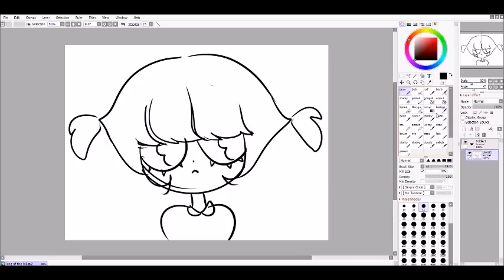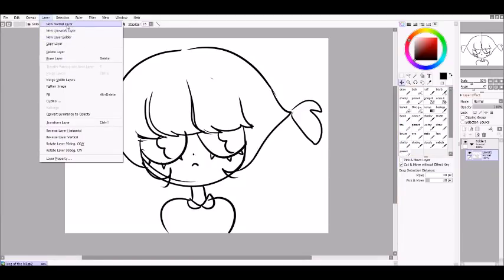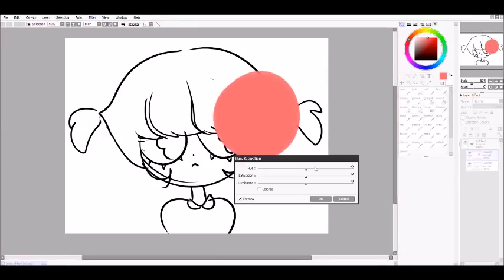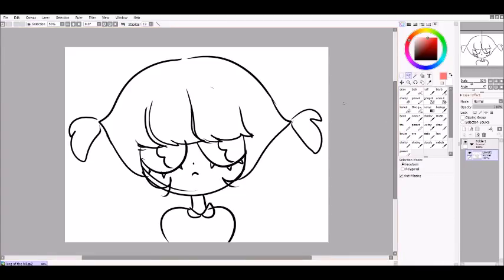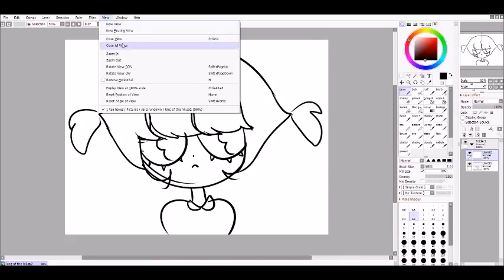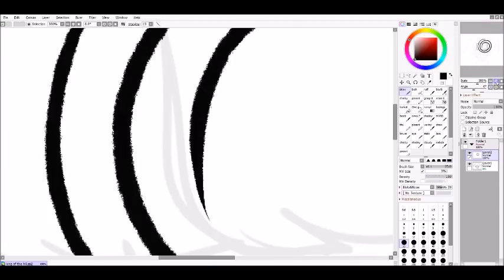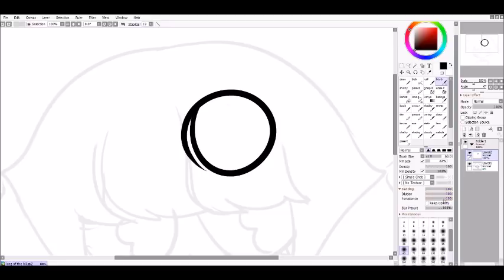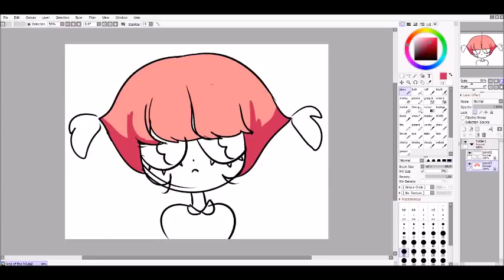what i know about paint tool sai 2 (and how i use it)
i'm so sorry about my girlfriend coughing later in the video.

these are the basics of what i know about sai (and sai 2)! if you're looking for further detail or you have another question which was not address feel free to ask me about it!